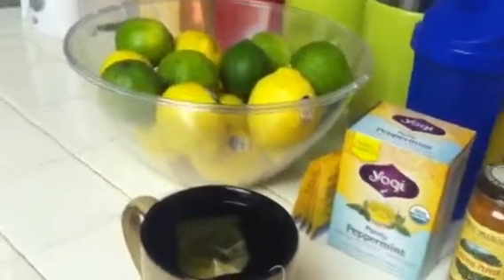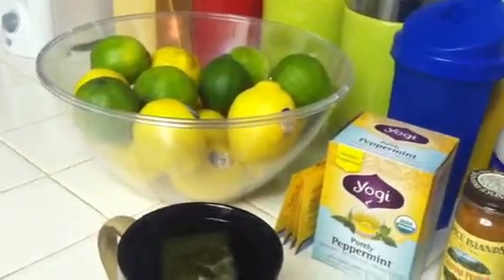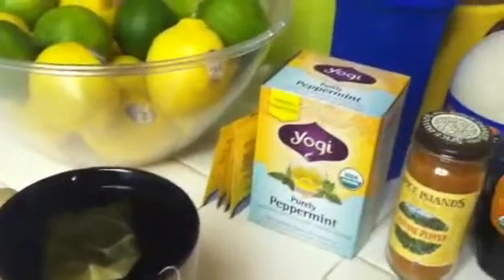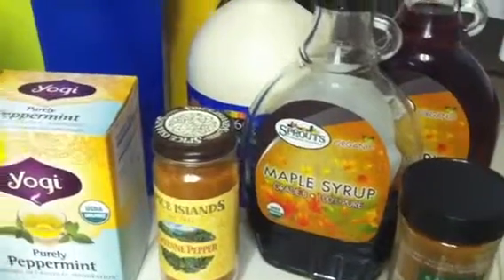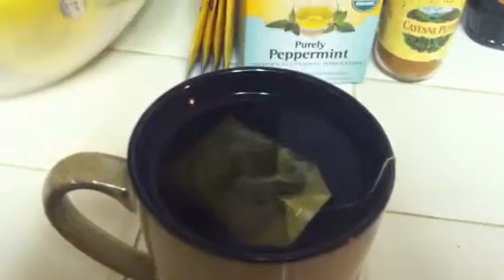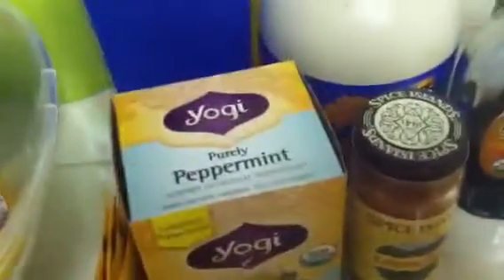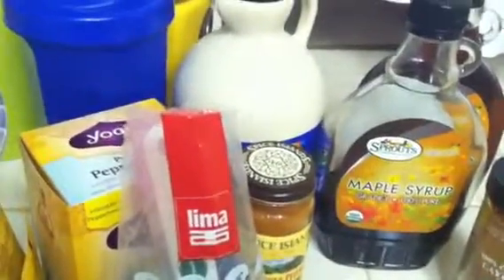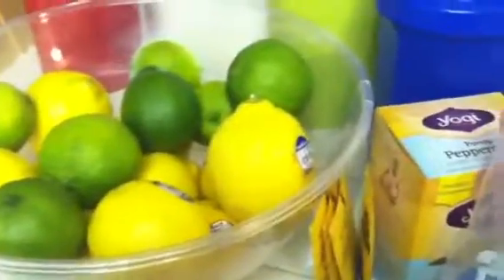Prep night before master cleanse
This is my journey to reset my mind and the way i treat my body! Please read book prior to doing the master cleanse and understand how it works!

Disclaimed do at your own risk.

You shouldn't smoke or drink alcohol, coffee, tea, cola, but the good news is that your cravings for them will completely disappear, according to Burroughs. Burroughs allows the consumption of extra plain water and of mint tea.

No other food or drink should be consumed at all, say both Burroughs and Glickman.

The Colon Blaster
There are two preparations needed to induce colon cleansing.

Laxative herb tea. Although Burroughs is quite specific about types and amounts of lemons and maple syrup, on the subject of laxative herb teas he simply suggests without further elaboration that you should buy any good brand offered by your health food store.
Internal salt water bathing solution. Dissolve two teaspoons of uniodized sea salt in a quart of lukewarm water.
The laxative herb tea and the salt water are the one-two punch that will keep your colon in full-time Old Faithful mode during the diet, cleansing it clean as a whistle.